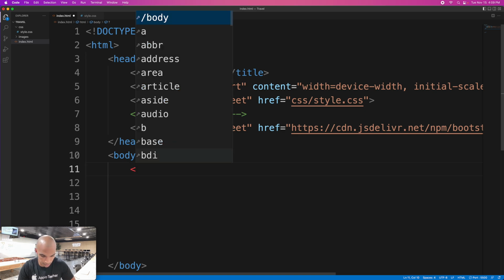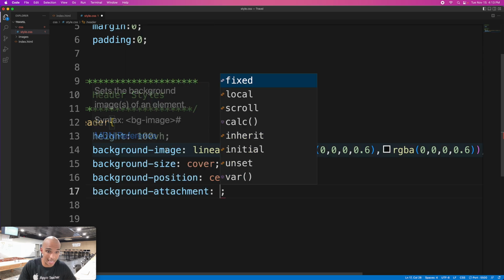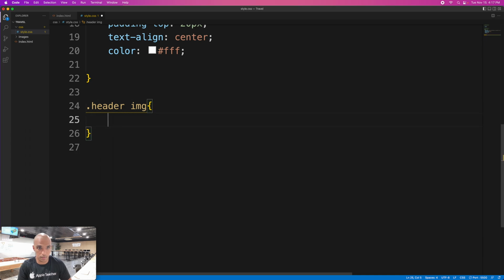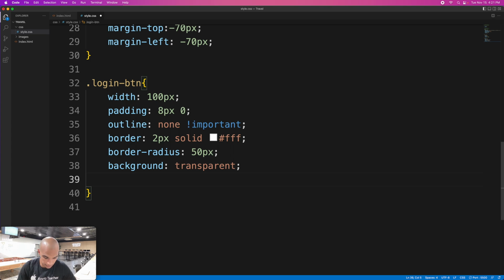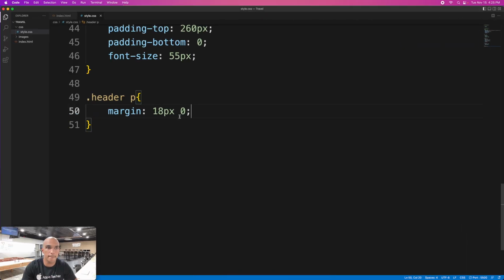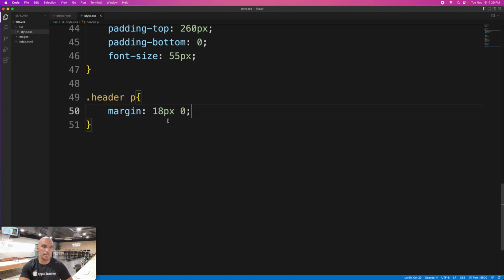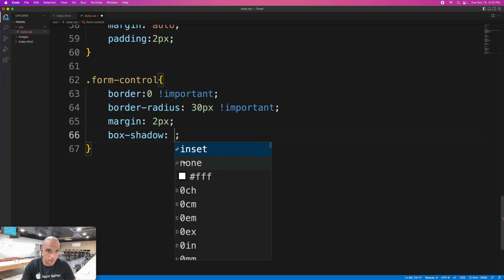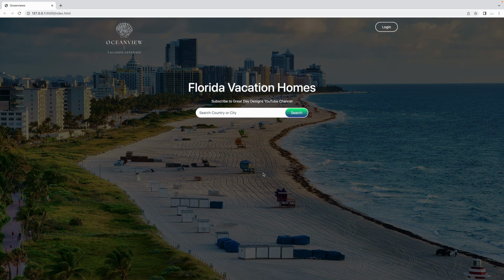Travel Site Design | Header | Step 2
Make a lasting first impression with a captivating header! In this video, we dive into the design of the header for our travel website. Follow along to learn essential web design techniques that will set the tone for the entire site. Elevate your skills and create a visually appealing and functional header

Placeholder text:
Lorem ipsum dolor sit amet, consectetur adipiscing elit. Donec cursus tristique congue. Ut in ligula scelerisque, faucibus sapien vitae, ornare nunc. Phasellus commodo eros elit, quis tempus purus pulvinar vitae.Suspendisse potenti. Sed dignissim volutpat magna, in egestas arcu eleifend eget. Pellentesque nibh nunc, fermentum in lectus id

Smaller placeholder text
Suspendisse potenti. Sed dignissim volutpat magna, in egestas arcu eleifend eget.